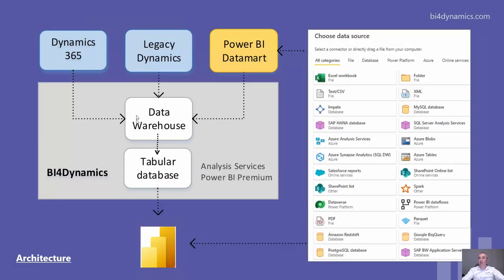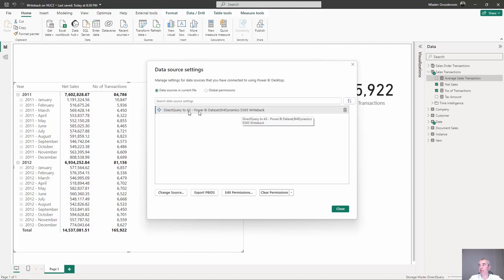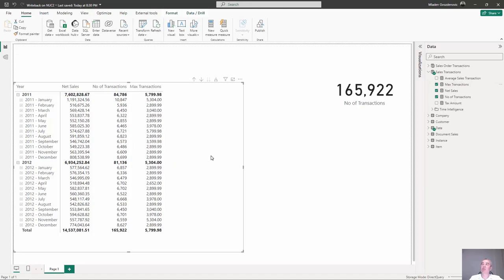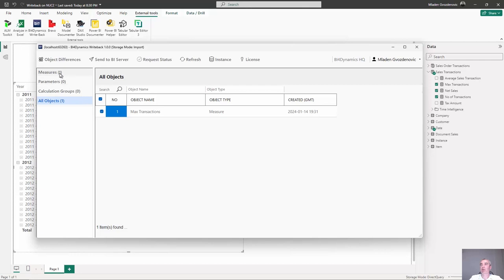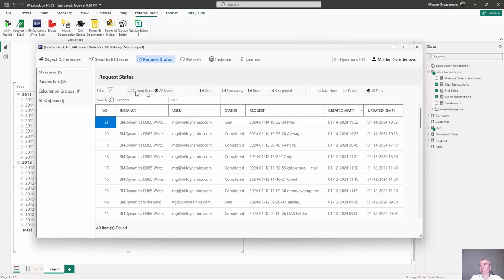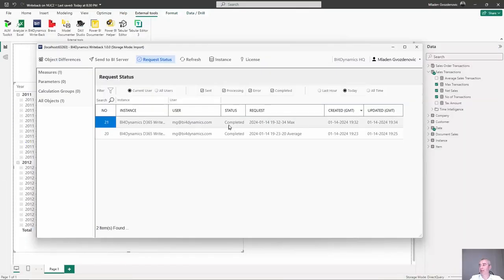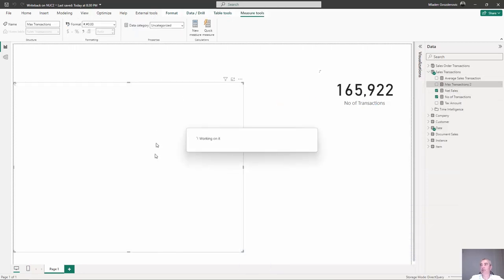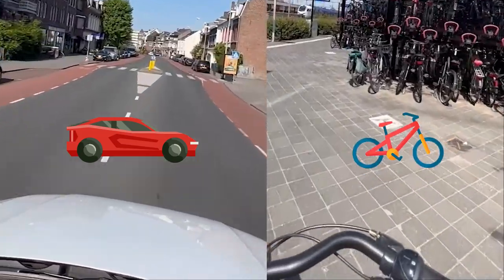Write-back (for business users) - Data Warehouse & Power BI Modeling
Maximize Business Efficiency with BI4Dynamics Writeback.

Discover how this tool enhances data management within Power BI, offering real-time data updates for improved decision-making. Learn about its direct query support and intuitive interface, designed for ease of use by both technical and non-technical professionals.

This video is ideal for anyone looking to streamline data processes in a business intelligence environment, emphasising practical application and efficiency in data handling with BI4Dynamics Writeback.